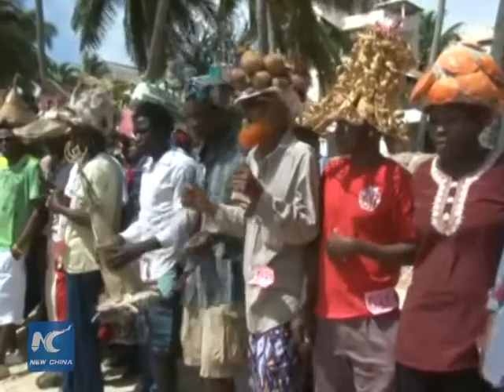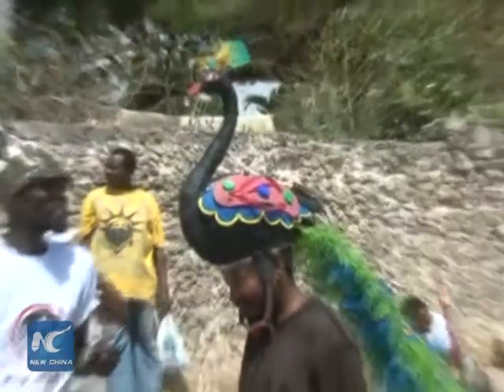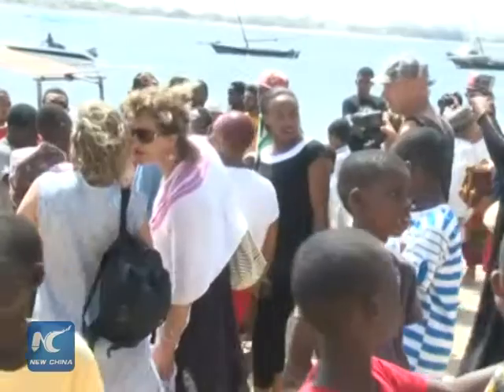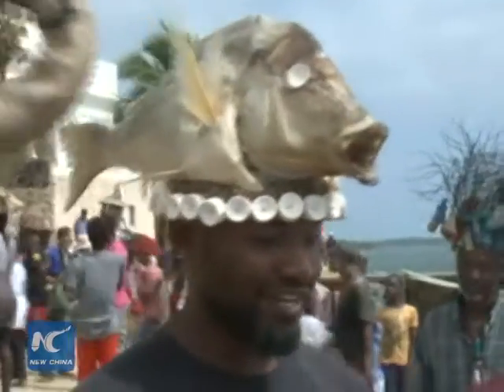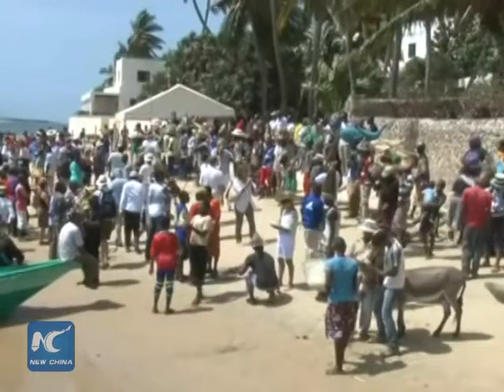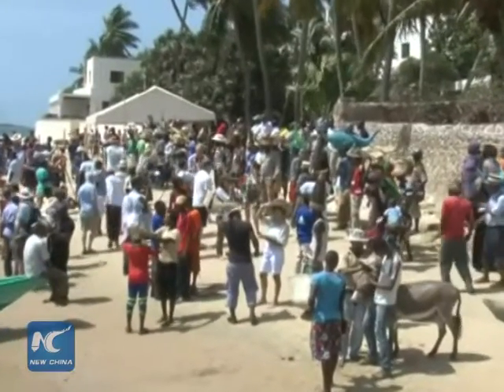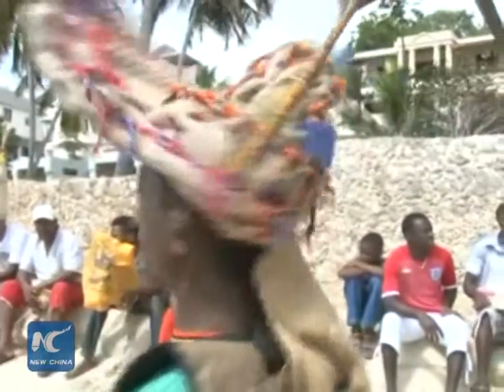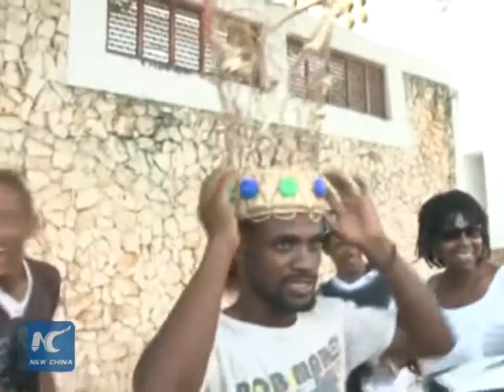Unique hat festival in Kenya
The Shella Hat contest in Kenya gives locals a fun opportunity to express their creativity. Over the weekend residents and tourists flocked a long peponi beach to witness the 4th annual hat contest that attracted hundreds of participants.A jury of prominent artists selects the winners.
The challenge is to design hats from used materials such as pipes, bones, shells, palm leaves, plastic, fabrics, coral and paper from cement bags.